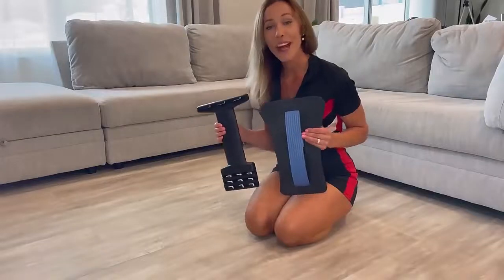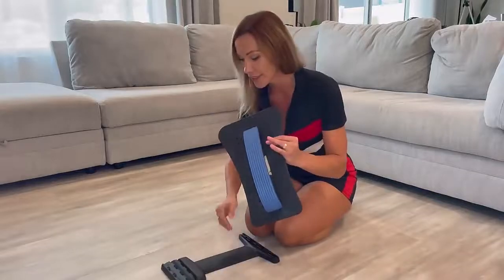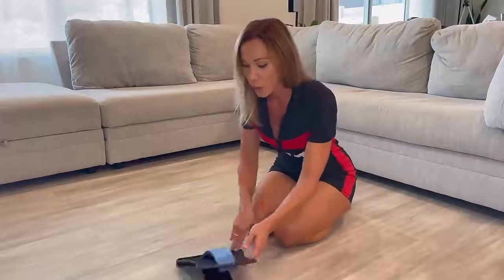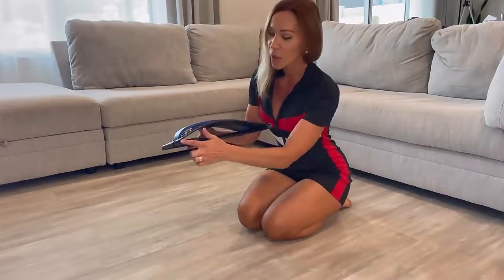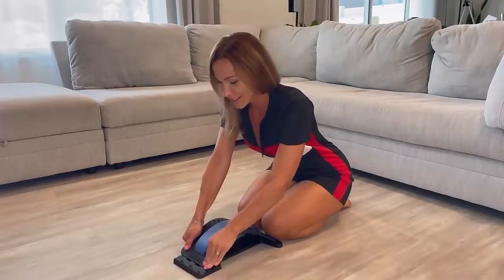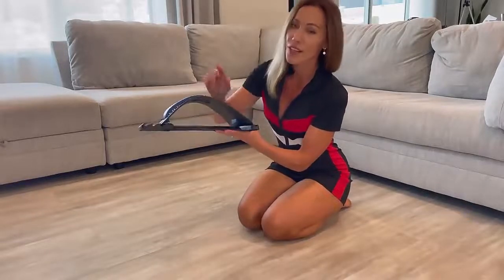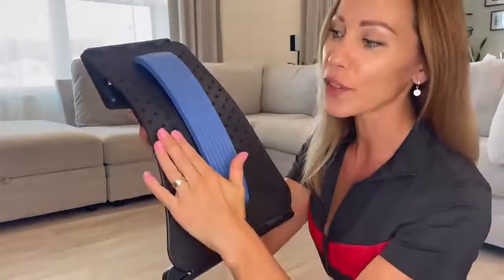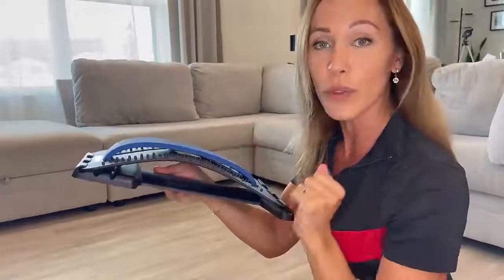HeroSpine Back Stretcher - How to use it